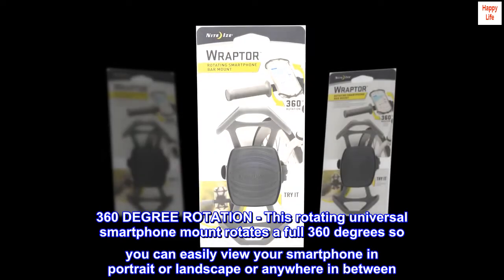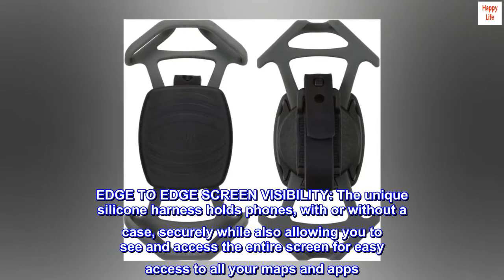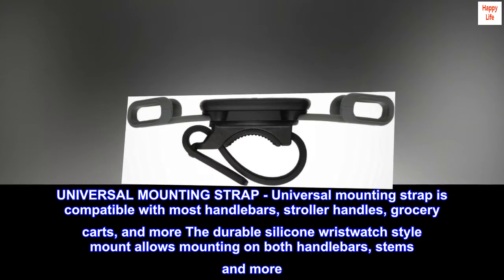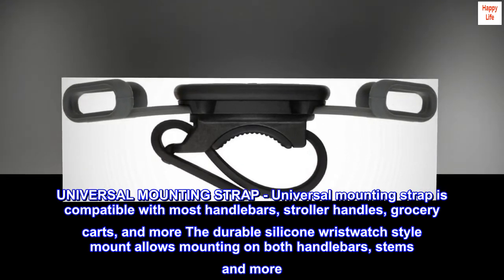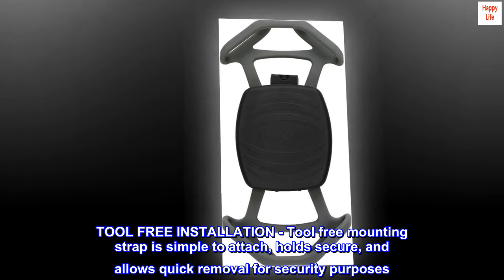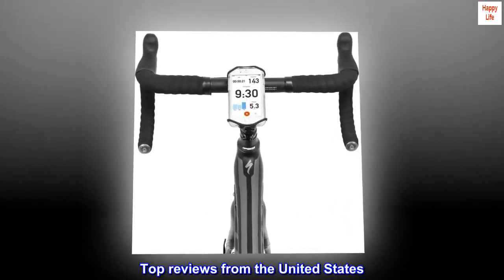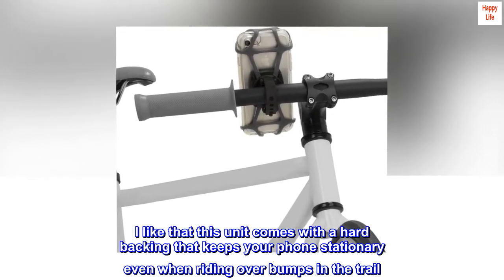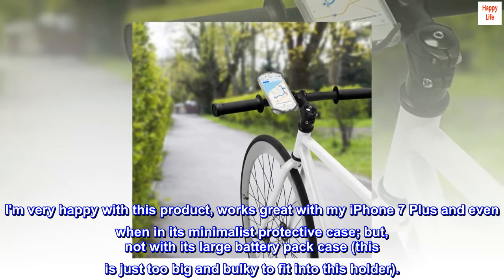Nite Ize Wraptor, Rotating Smartphone Bar Mount, Grey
360 DEGREE ROTATION - This rotating universal smartphone mount rotates a full 360 degrees so you can easily view your smartphone in portrait or landscape or anywhere in between
EDGE TO EDGE SCREEN VISIBILITY: The unique silicone harness holds phones, with or without a case, securely while also allowing you to see and access the entire screen for easy access to all your maps and apps
UNIVERSAL MOUNTING STRAP - Universal mounting strap is compatible with most handlebars, stroller handles, grocery carts, and more The durable silicone wristwatch style mount allows mounting on both handlebars, stems and more
TOOL FREE INSTALLATION - Tool free mounting strap is simple to attach, holds secure, and allows quick removal for security purposes
HOLDS PHONE SECURELY ON OR OFF ROAD - Durable stretchy silicone harness holds phones tightly and securely even over rough terrain

Pretty darn good iPhone bicycle mount!
I like that this unit comes with a hard backing that keeps your phone stationary even when riding over bumps in the trail. Some that lack a backing allow for too much phone movement. I'm very happy with this product, works great with my iPhone 7 Plus and even when in its minimalist protective case; but, not with its large battery pack case (this is just too big and bulky to fit into this holder).